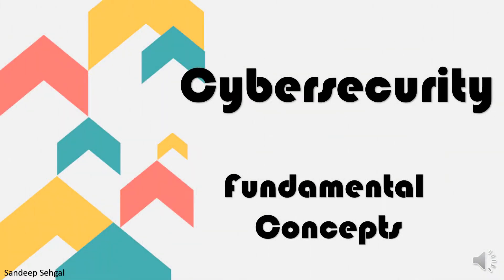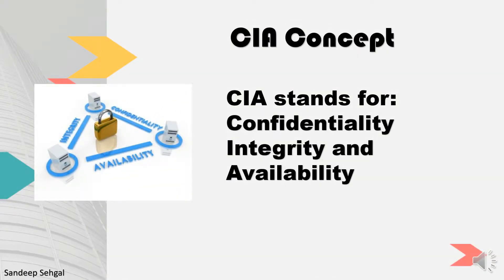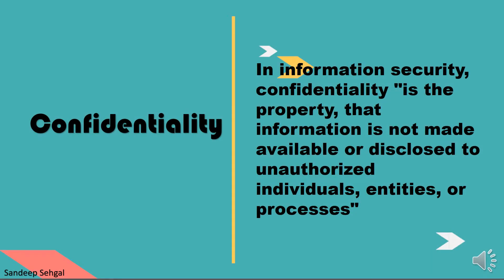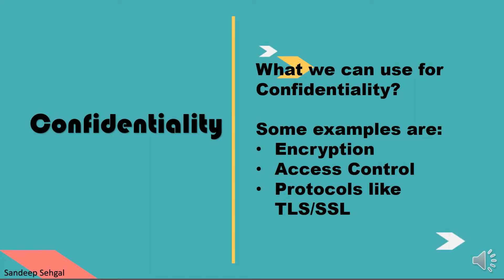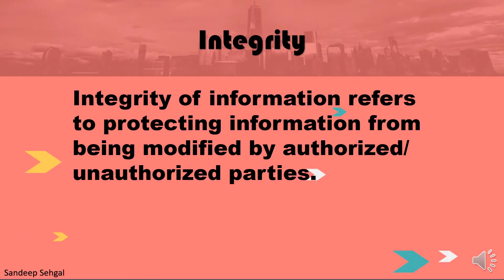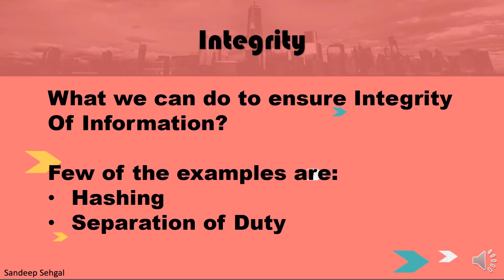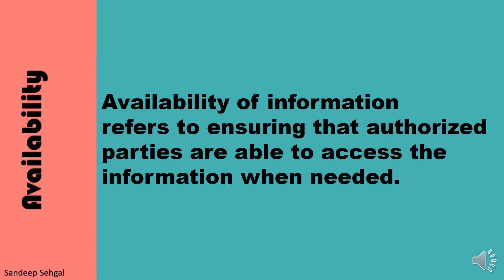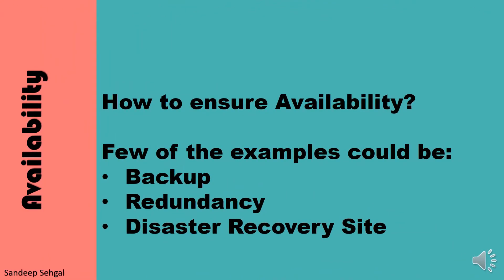CISSP Boot Camp 2017 - Cybersecurity - CIA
Cybersecurity Fundamentals.